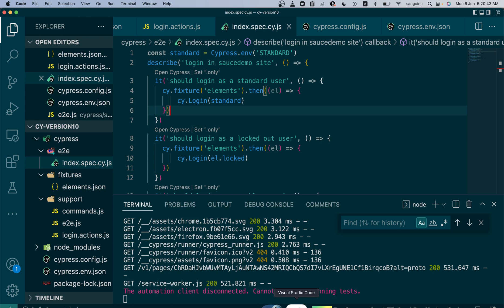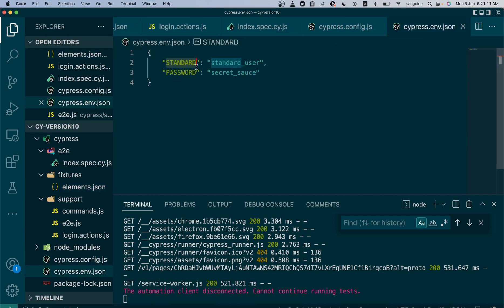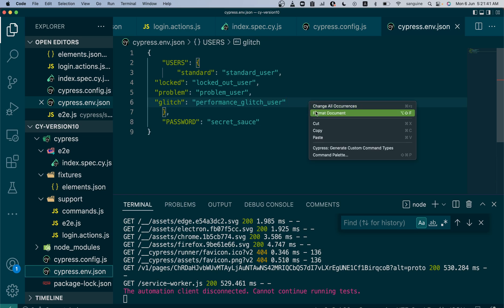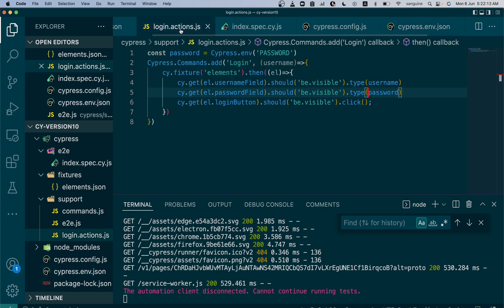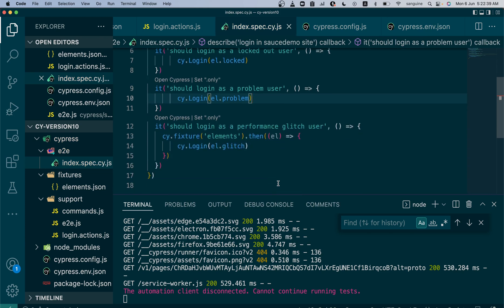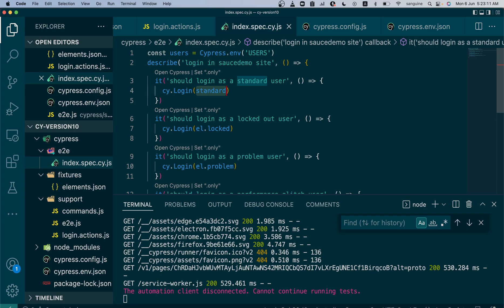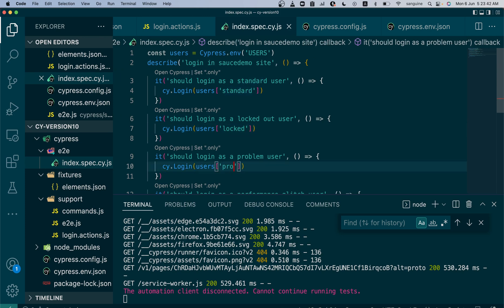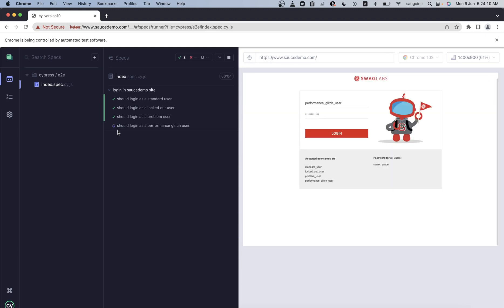Class 5: Cypress 10 Using Environment Variables (Module 2)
You can have a variety of data types stored in the environment file. You can have this values references in your script. An example is done in this video above.